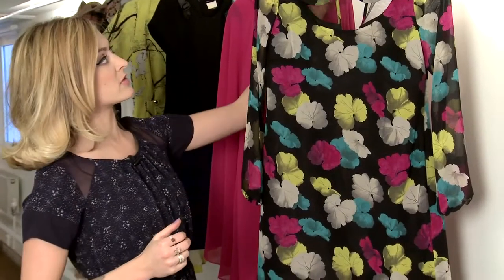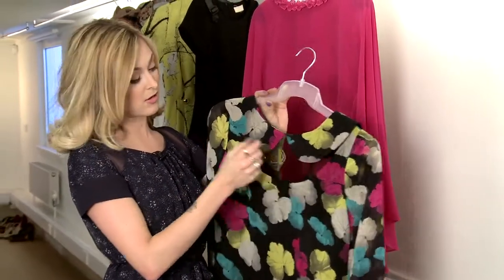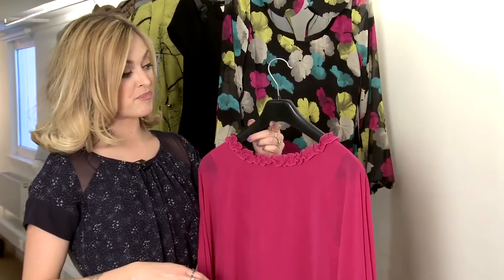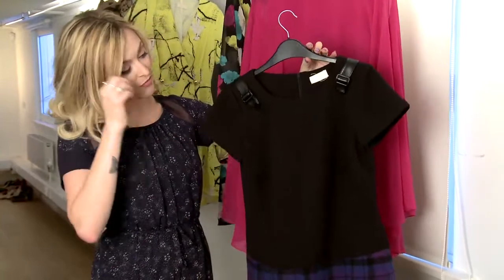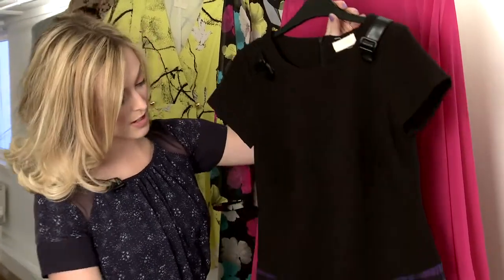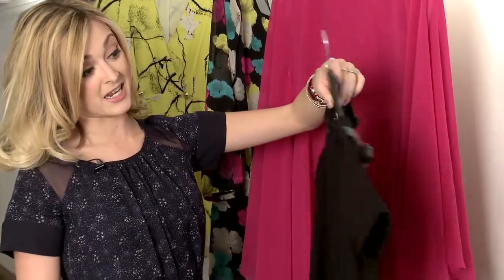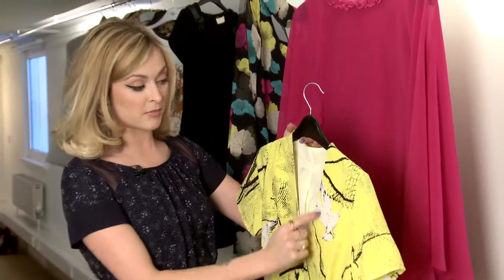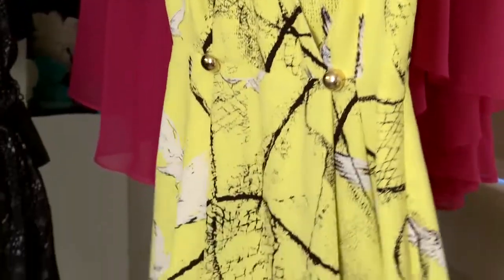Fearne Cotton AW Range for Very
Fearne Cotton talks us through her favourite pieces from her Autumn Winter collection for Very.co.uk